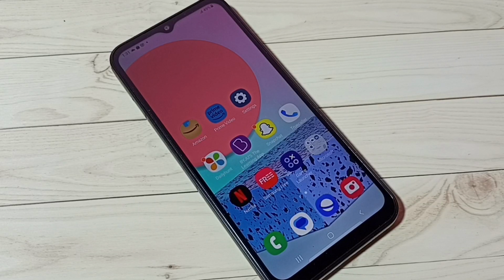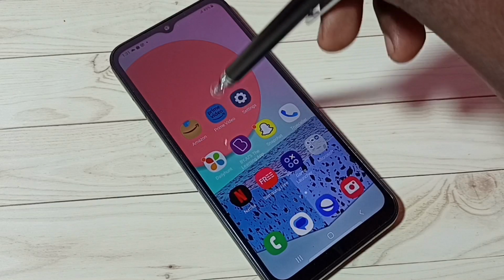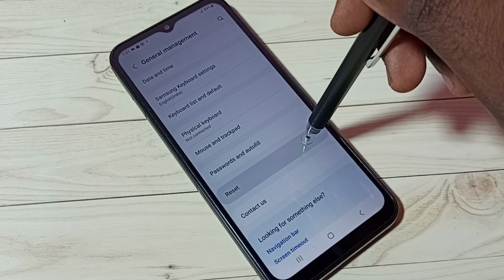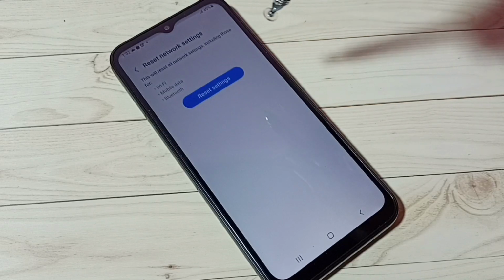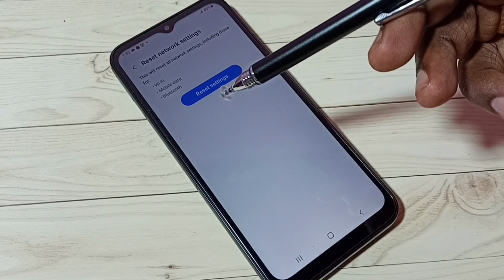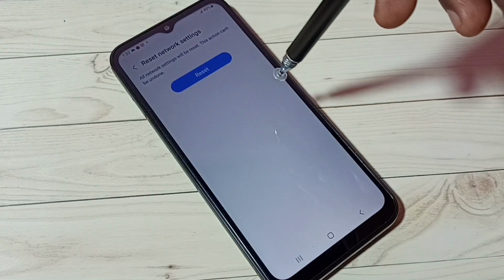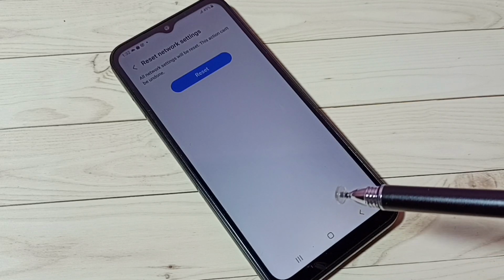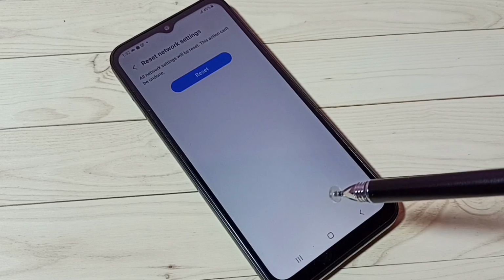Fix All WiFi Problems in Samsung Galaxy M34 5G | Connected but No Internet | WiFi Not Connecting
How to Fix WiFi Problem,
WiFi Not Working,
WiFi Connection Problem Solution,
Repair WiFi ,
Reset WiFi Settings,
Fix WiFi Issues,